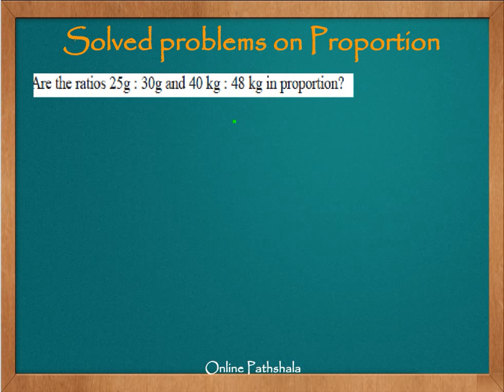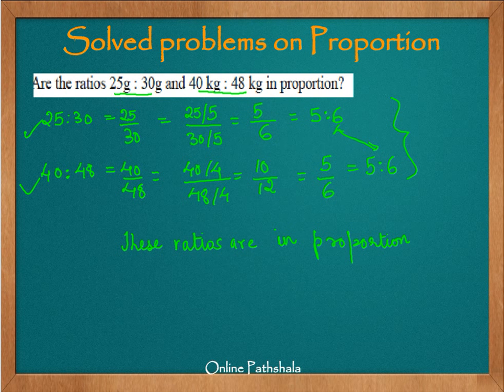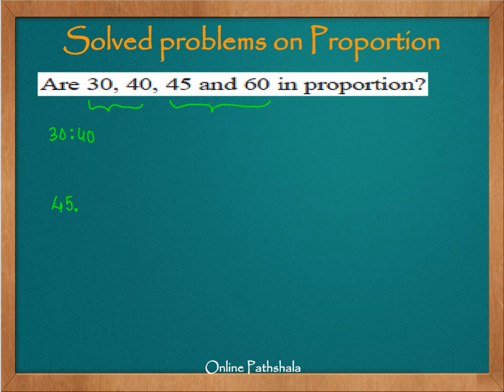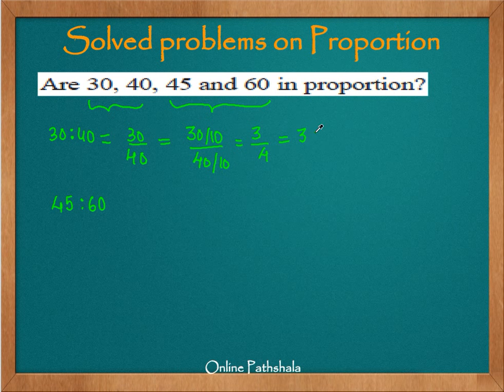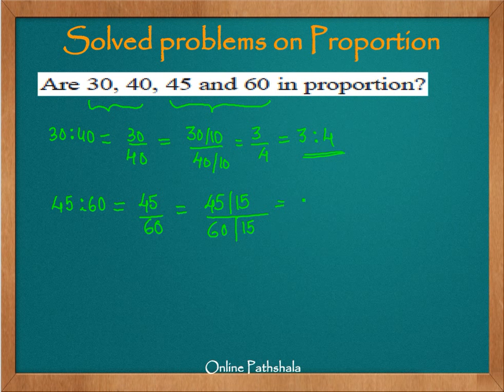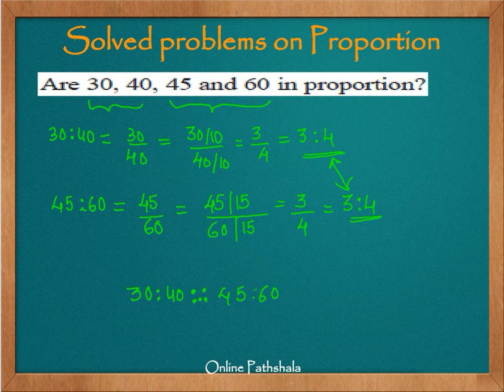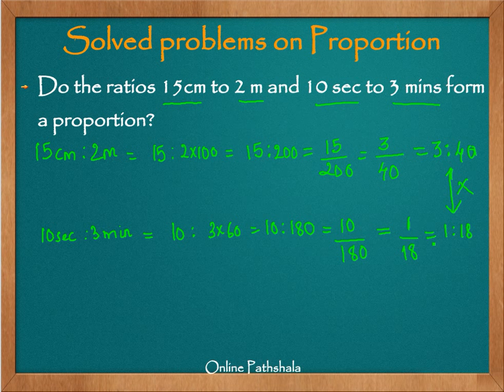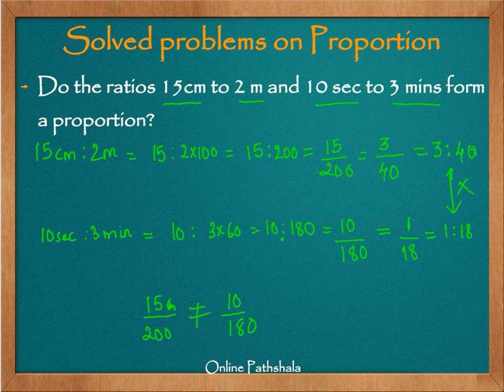Ch12_12_Solved_Examples_on_Proportion CBSE MATHS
Class 6